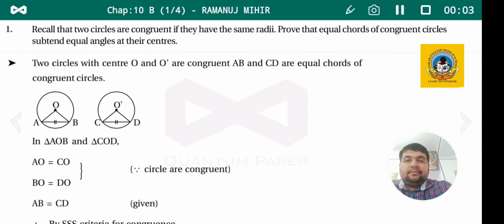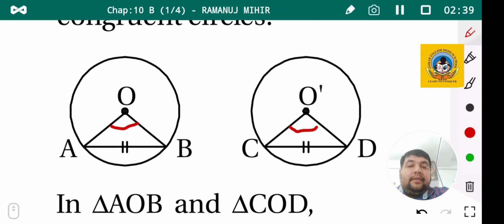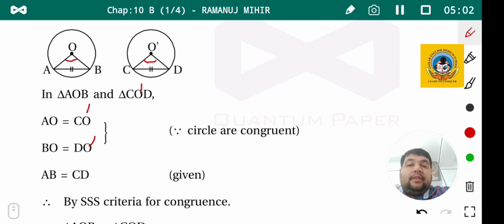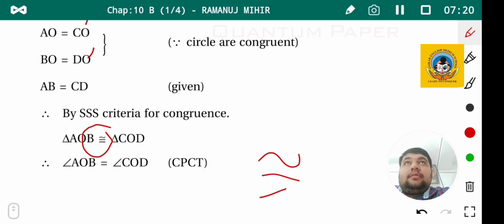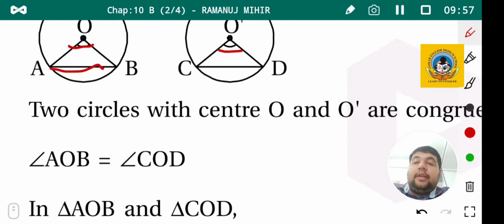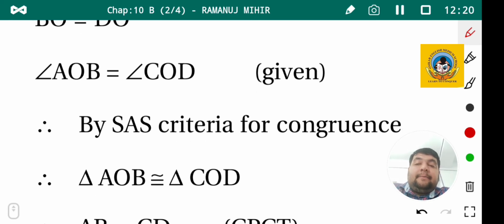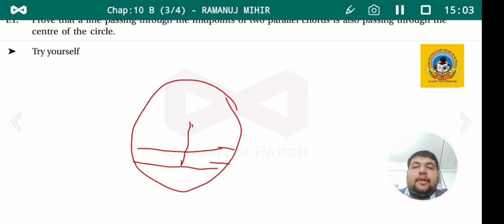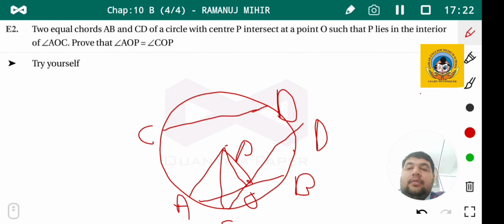STD 9 CHAP 10 EX 10.2 ENG MED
MIHIR RAMANUJ OEMS